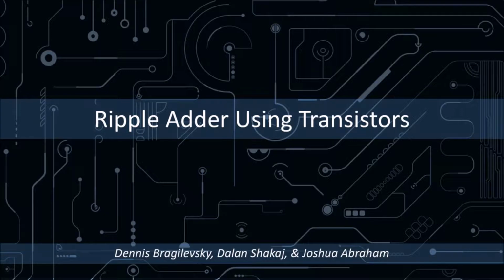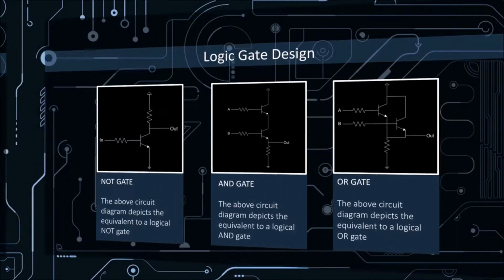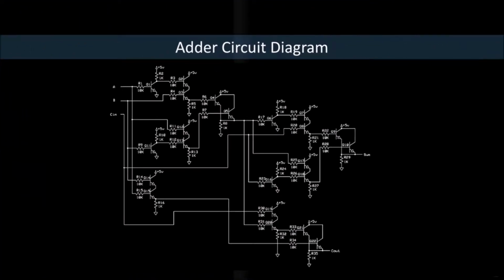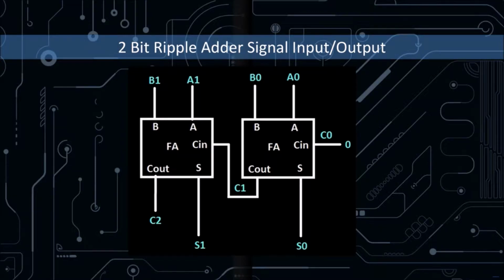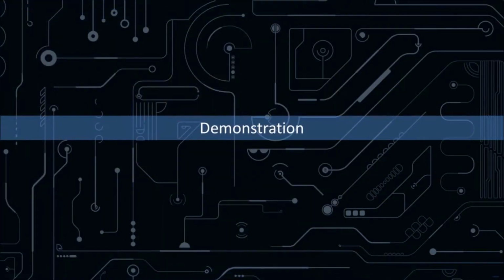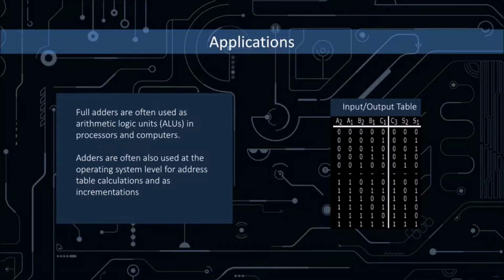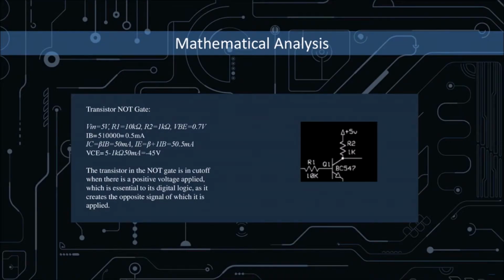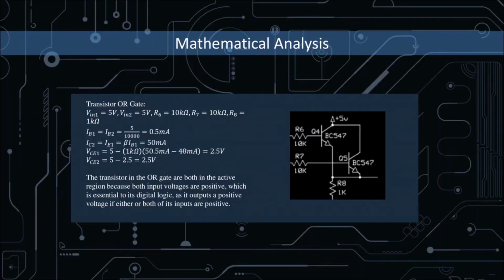An Electronic course project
York University, EECS2210, Winter 2018,  Ripple Adder